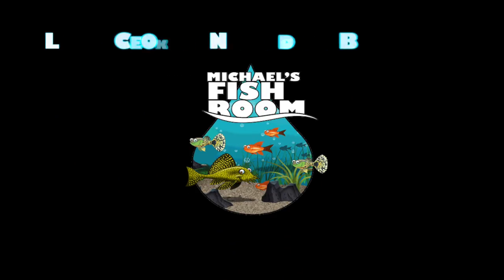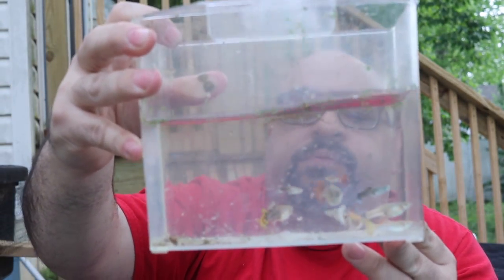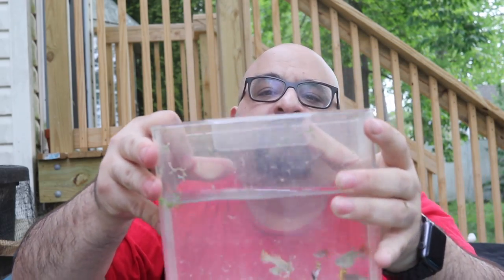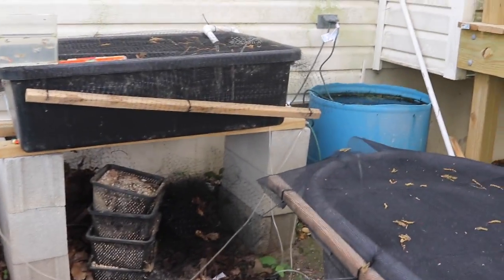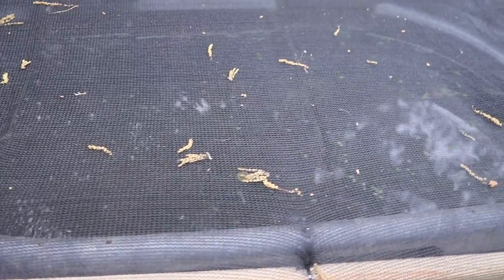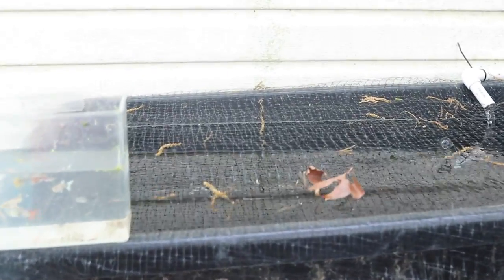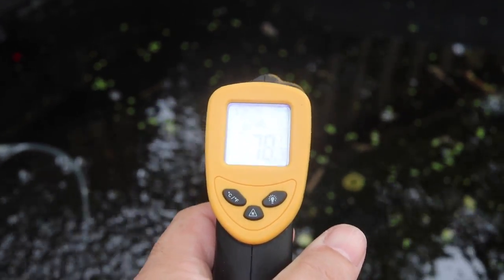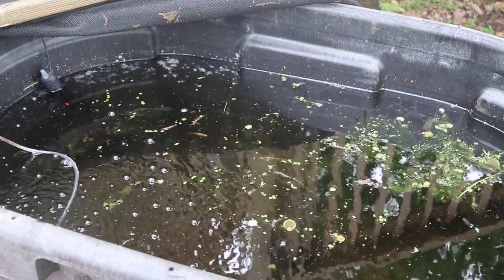Guppy Pond Season Has Started!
Guppy Pond Season has started at Michael's Fish Room!
Come along and see my first guppy fish pond of the season.
This outside guppy pond will be all about breeding guppies for profit!
Summer tubing is my favorite part of the hobby, and mutt guppy ponds are so much fun!

ECO 396 Pump:

Intex 90 Gallon Pool:

Seachem Prime

Seachem Safe

Ich X